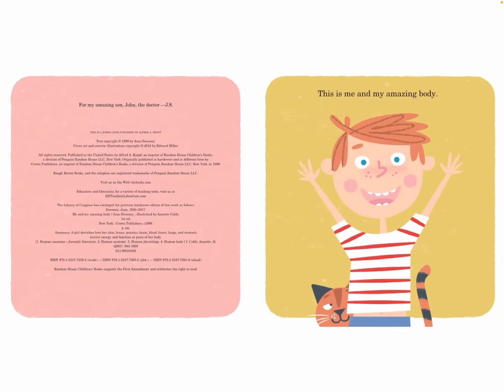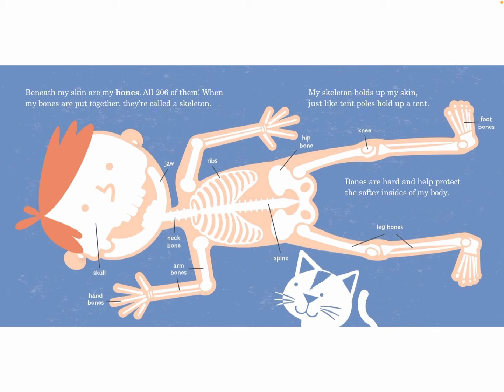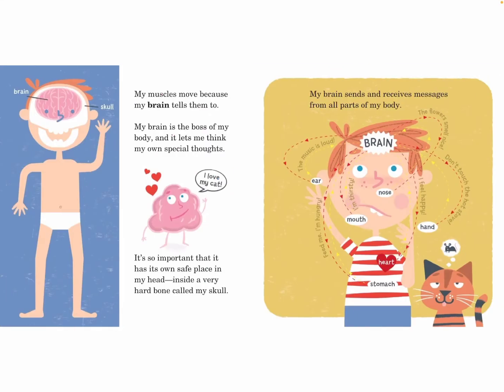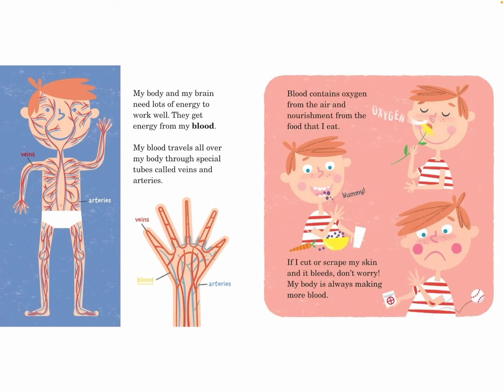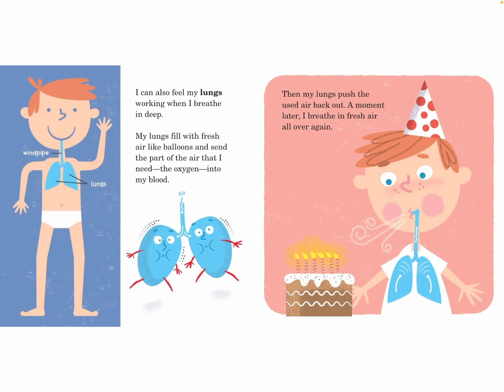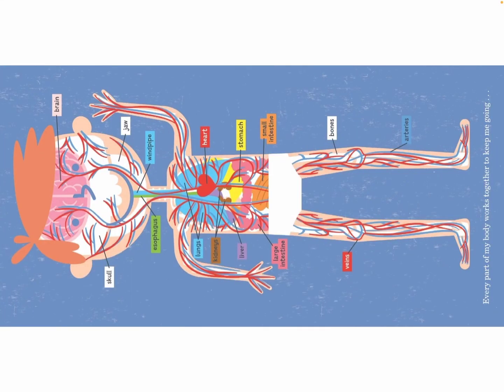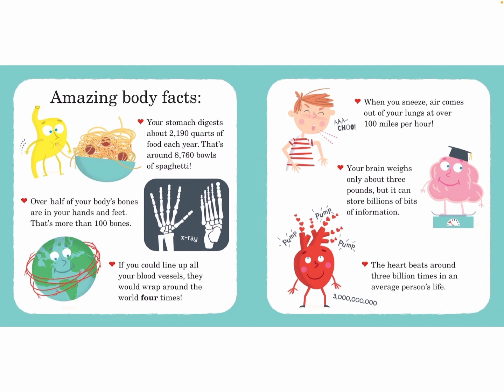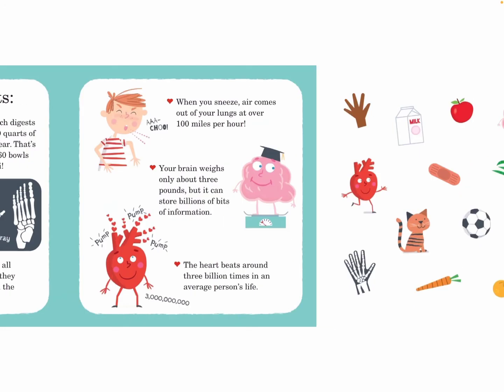Story Time with Ms. K: "Me and My Amazing Body"